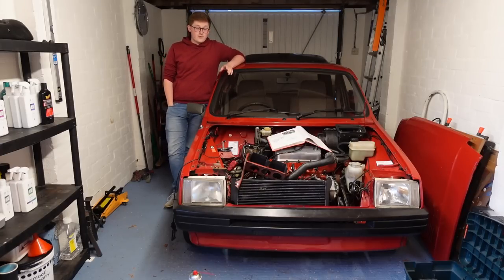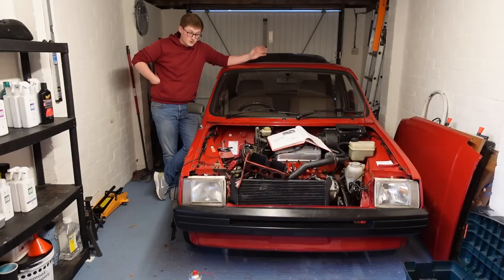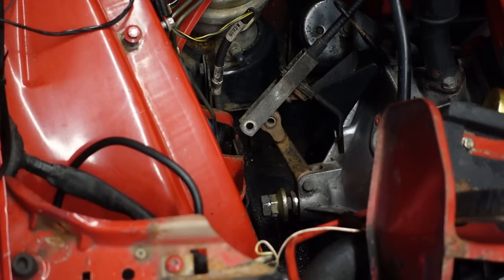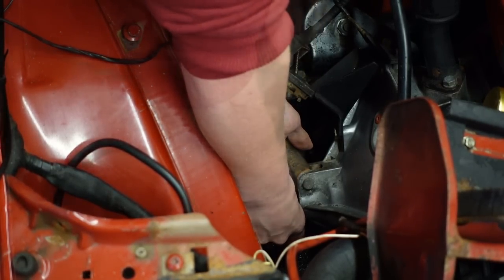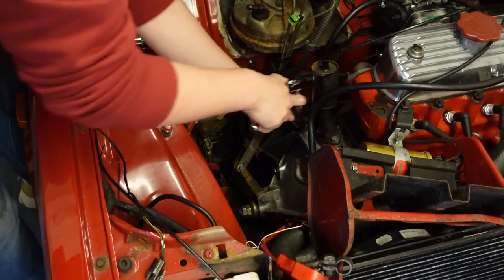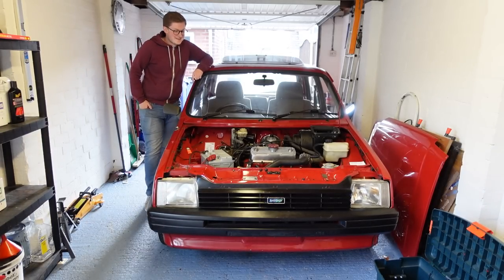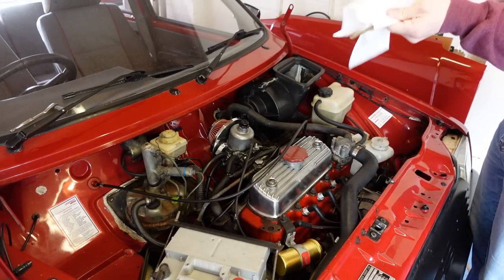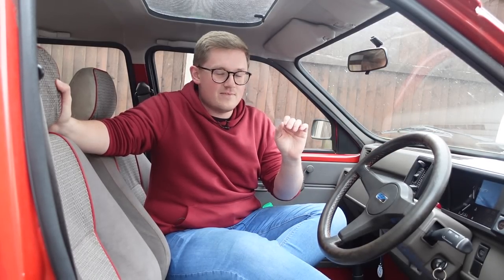Sorting the Niggles - Metro Gearbox Rebuild, Part 7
In this one, we're tackling some clutch issues, refitting the cooling system, then readying my Austin Metro for its MOT!